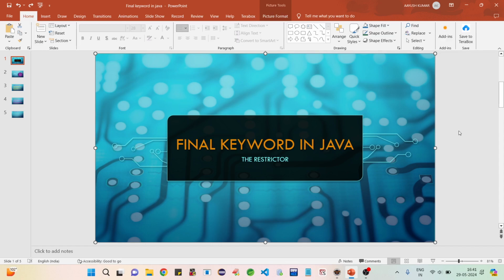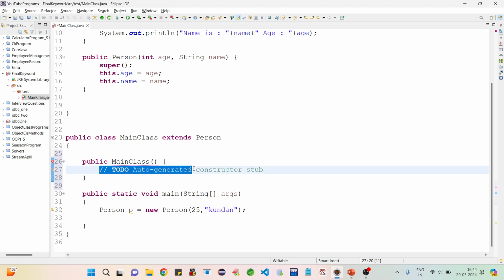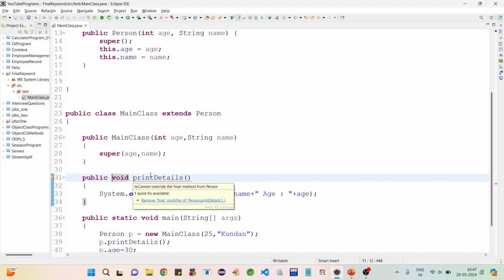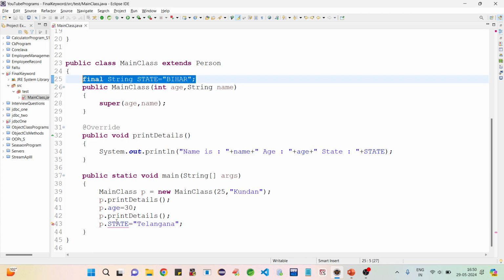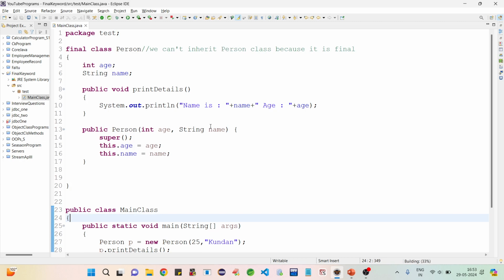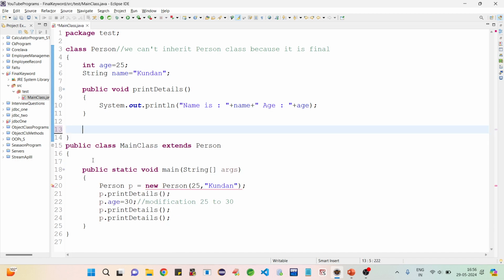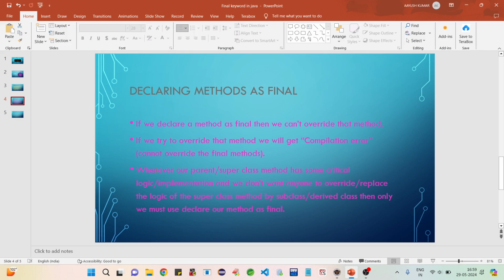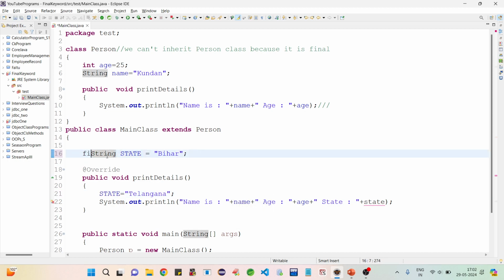final keyword in java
It is used to provide some kind of restriction to classes, method & variable in java programs.
If we declare a class as “final”.
    Inheritance Not allowed.
2 . If we declare a method as final.
     we can’t override that method.
3 . If we declare a variable as final.
    we can’t re-assign that variable.